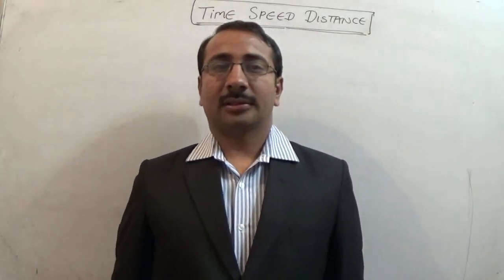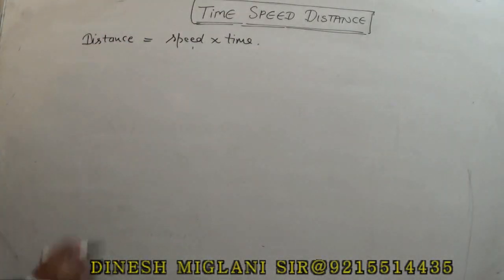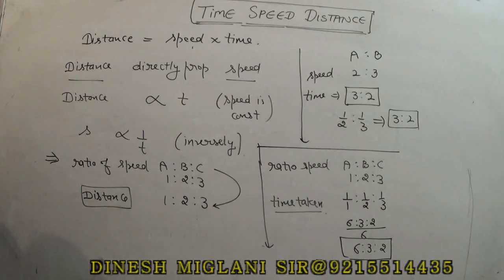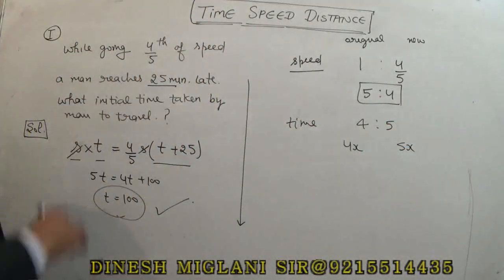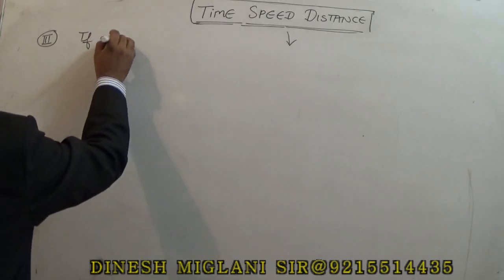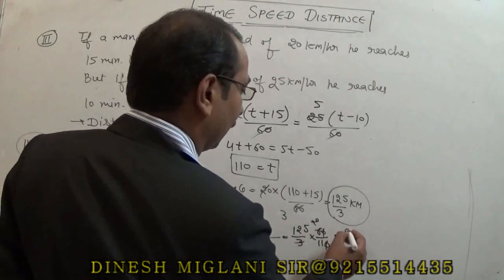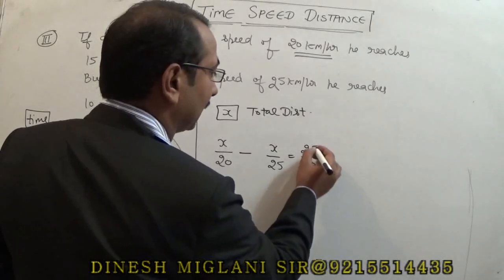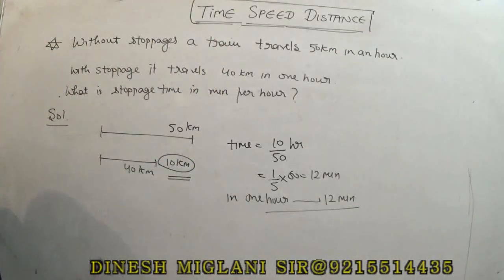Time, Speed and Distance Tricks Session 1 | Fast Calculation Techniques for Exams by Dinesh Miglani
Master Time, Speed, and Distance in just one video! 🚀
In this session, we cover:

✅ Basic concepts of time, speed, and distance
✅ Shortcut formulas and tricks
✅ Relative speed, trains, and boats problems
✅ Tips for fast calculation in exams like SSC, Banking, CAT, and more!

Whether you're a beginner or preparing for competitive exams, this video will help you solve problems faster and smarter.

📚 Topics Covered:
• Units conversion (km/hr ↔ m/s)
• Relative speed (Same/Different direction)
• Trains, Boats and Streams